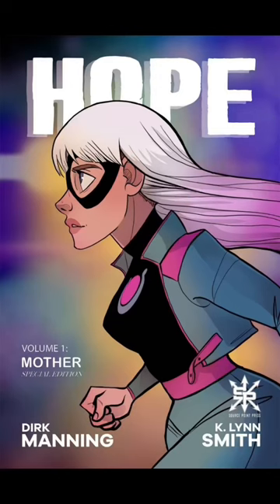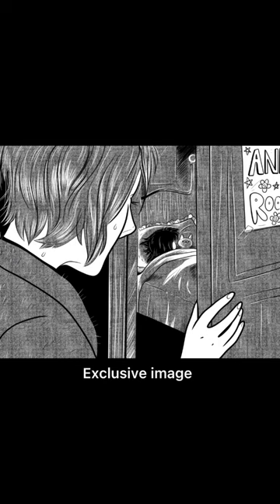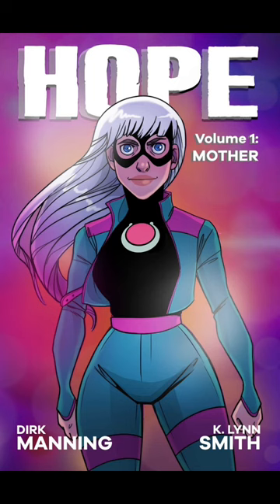What Indie Comic, artist or creator should I spotlight next?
Big fan of this comic series! Nothing like a badass Mom with Superpowers! Check out “Hope” from @nightmareworldcomic  & @SourcePointPress find it at our LCS or in @PREVIEWSworld  catalog this month!
Glasses from @PairEyewear